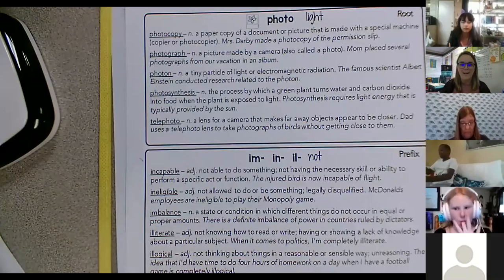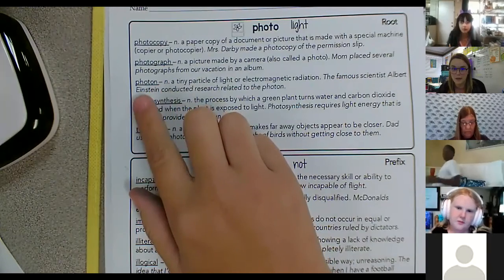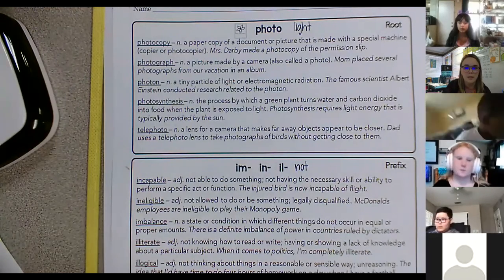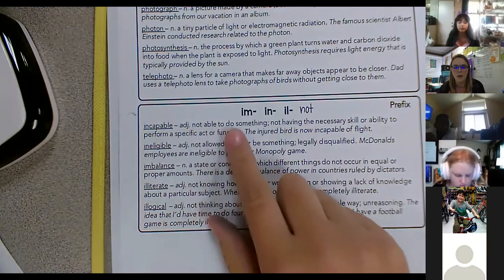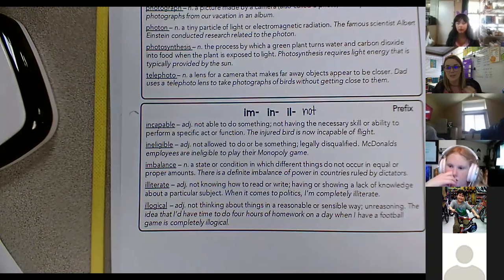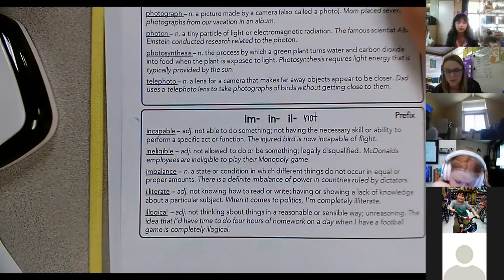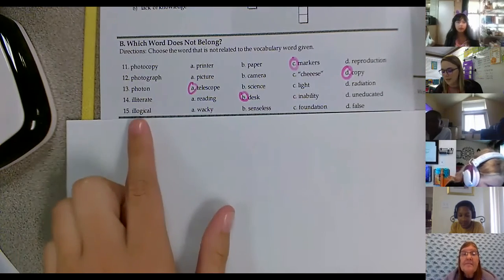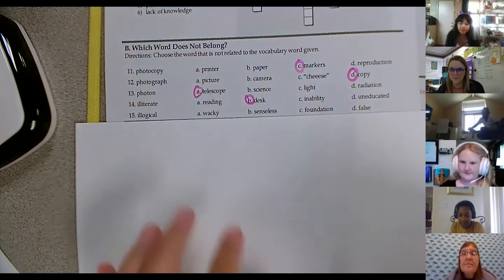Vocabulary - Lesson 2